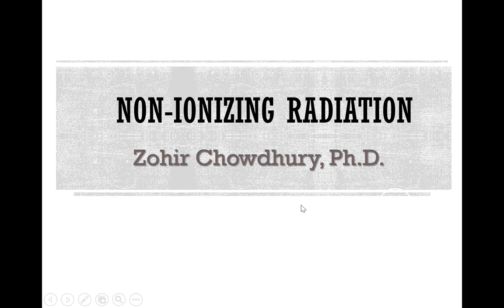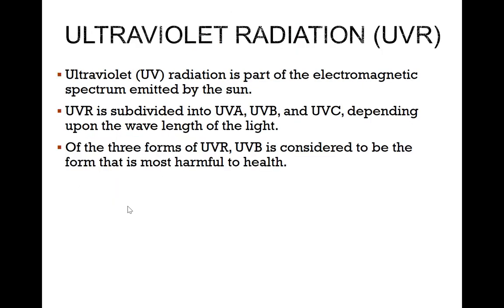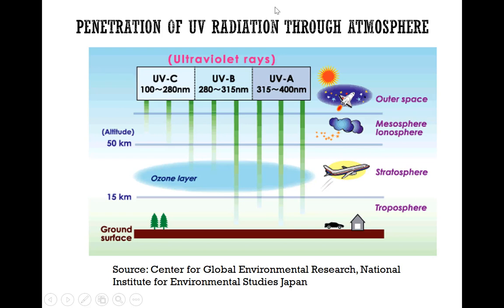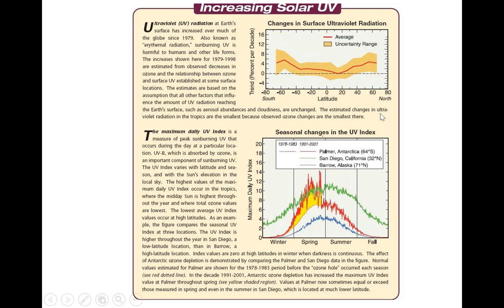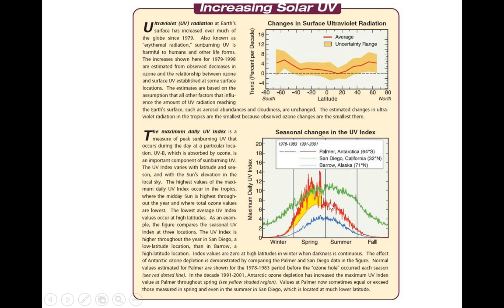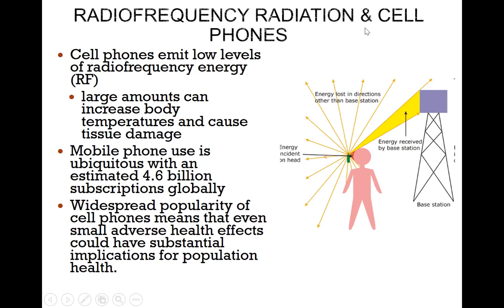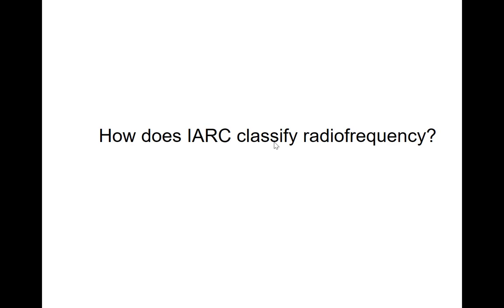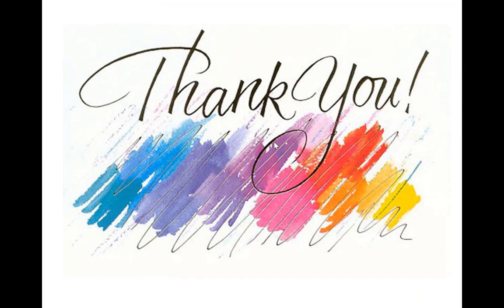M4.7: Non Ionizing Radiation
This video introduces the definition of Non-Ionizing Radiation, and describes the health effects associated from two different Non-Ionizing Radiation sources: UV and Radiofrequency. Finally, the video discusses the IARC 2011 press release on Radiofrequency.